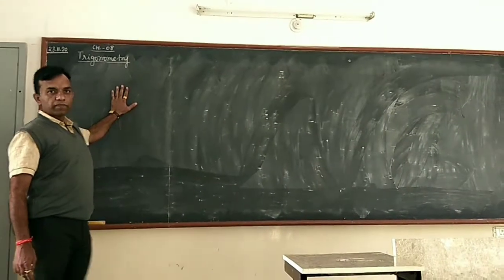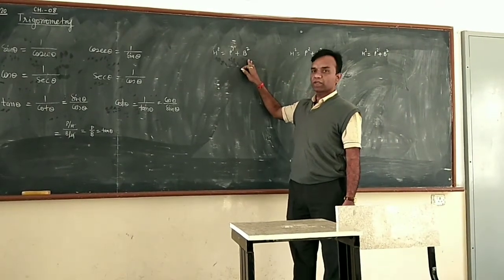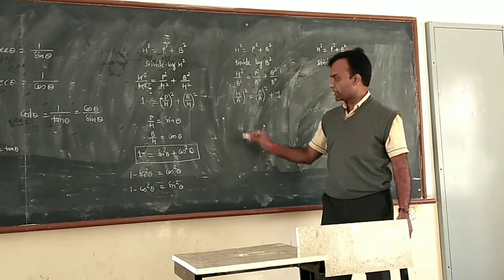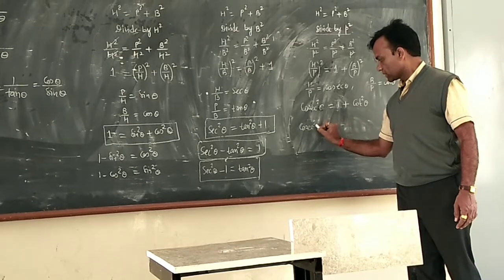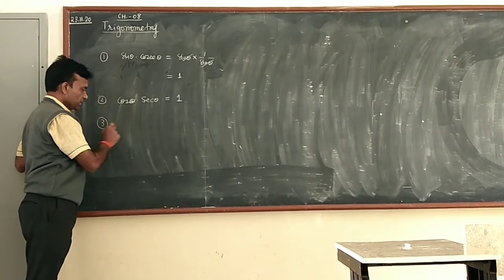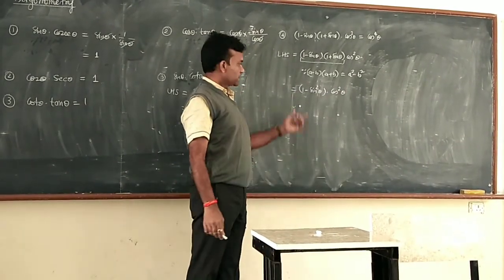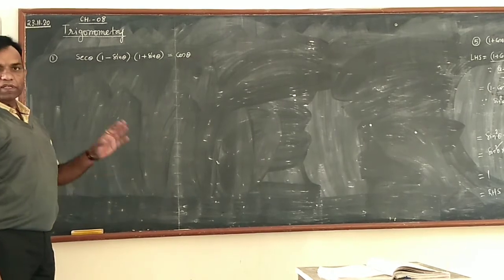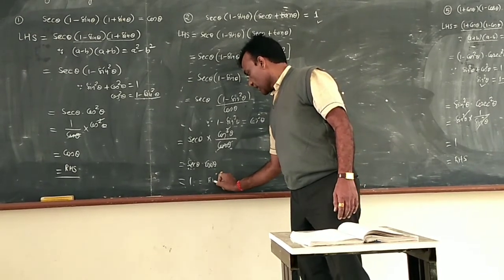Trigonometric Identities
Class X